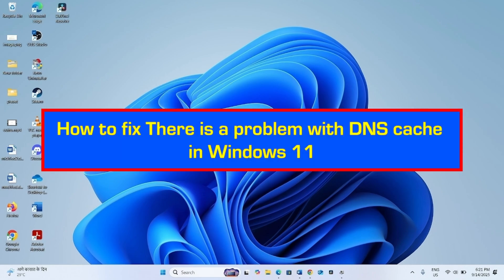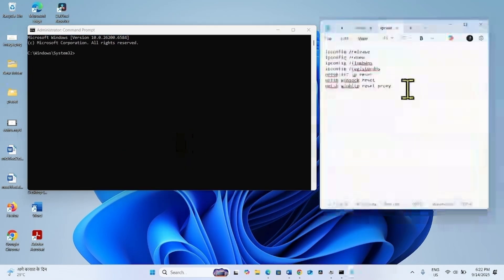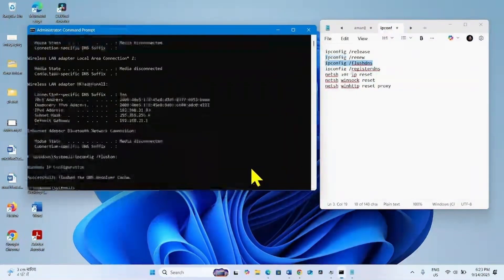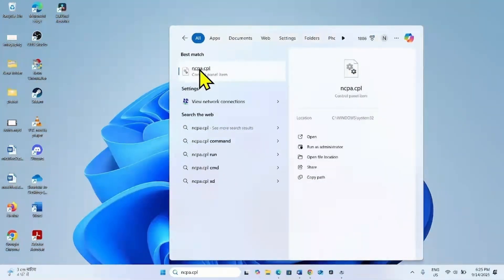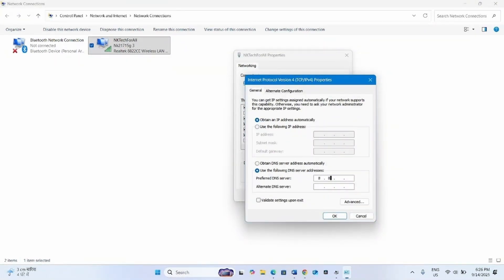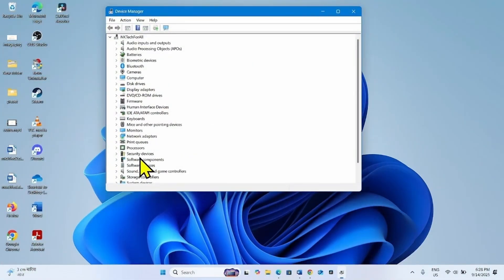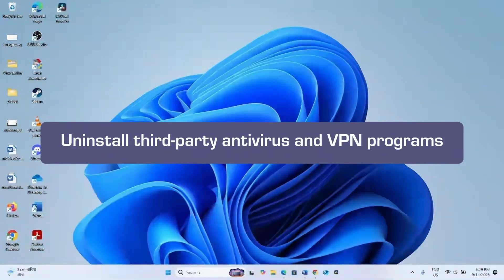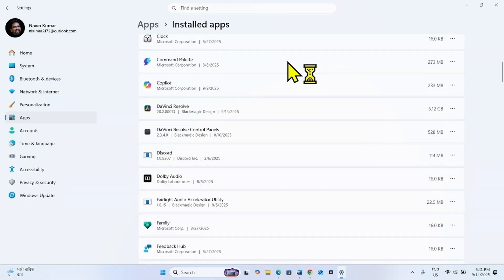How to fix There is a problem with DNS cache error in Windows 11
ipconfig /release
ipconfig /renew
ipconfig /flushdns
ipconfig /registerdns